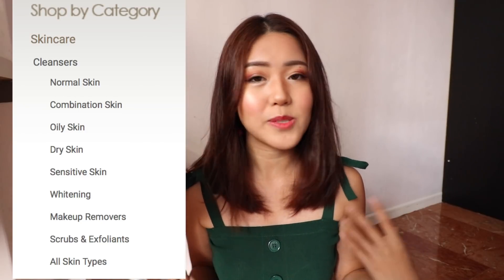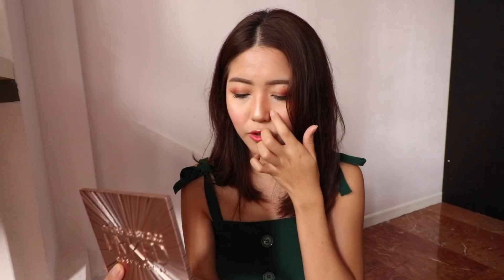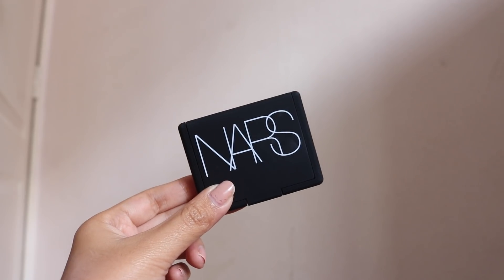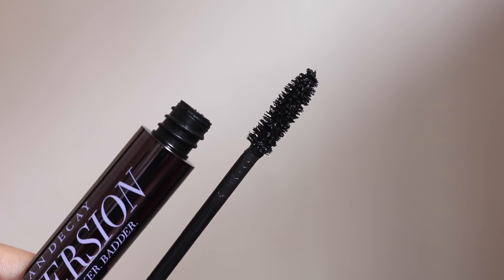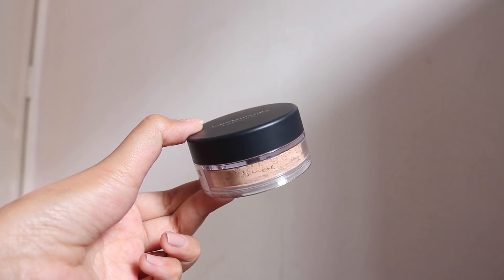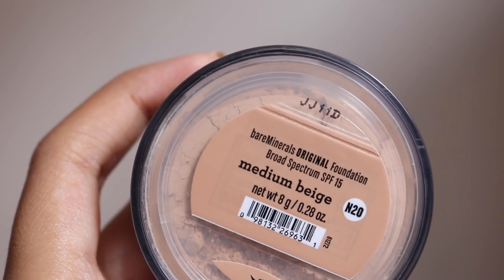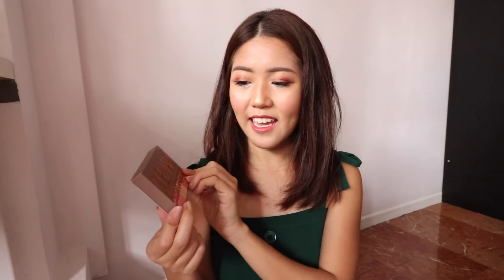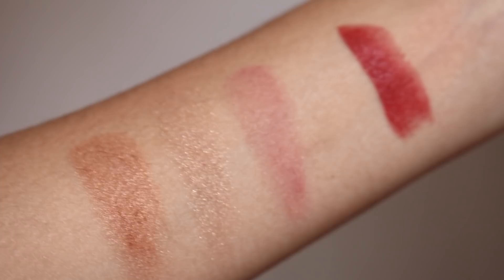Huge Beauty Unboxing + First Impressions! | thatxxRin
➫ Camera: Canon t6i or EOS 750D with kit lens
➫ Vlogging Camera: Canon G7 X Mark II

Hello! I'm back with another unboxing video with Cosme-de.com! As usual I got to pick out every single item and the shades myself. I'm sorry the lighting in the video is so yellowish! It was quite dark and was about to rain when I was filming :(

⇗ Bare Minerals Original Foundation Broad Spectrum in Medium Beige N20

⇗ Urban Decay Naked Ultimate Basics Eyeshadow Palette (All Matte. All Naked.)

⇗ Estee Lauder Light Stay-in-Place Makeup SPF 10 in Intensity 3.0